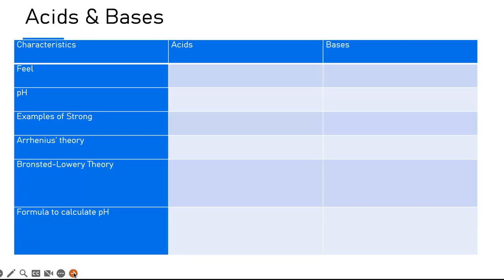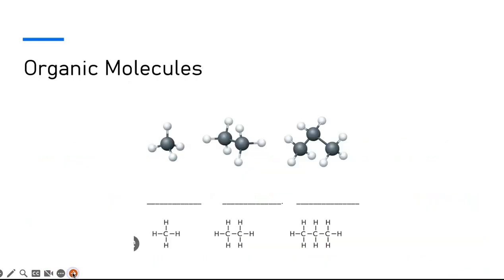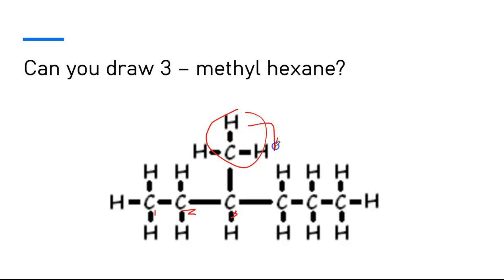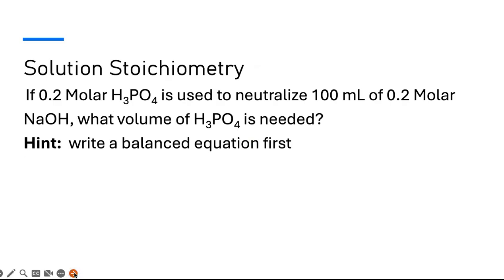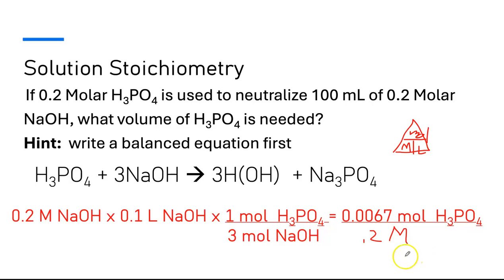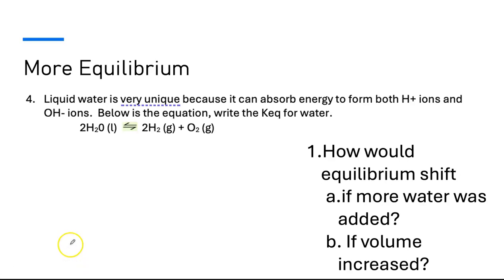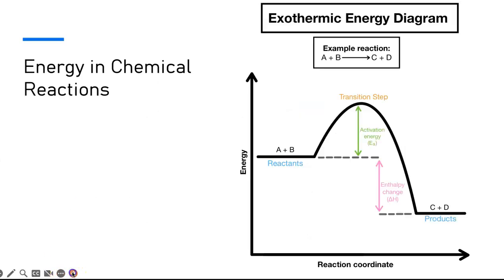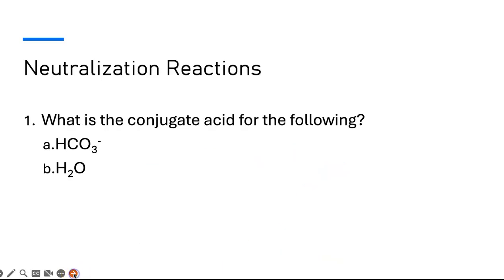Unit 4 Exam Review